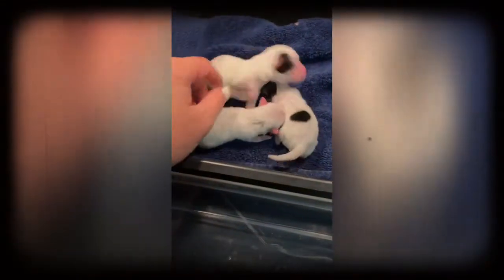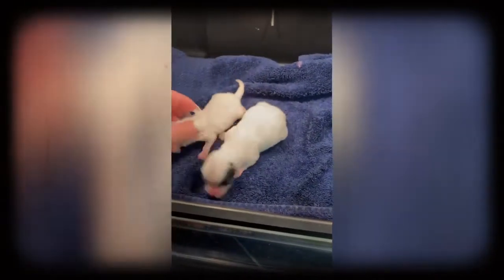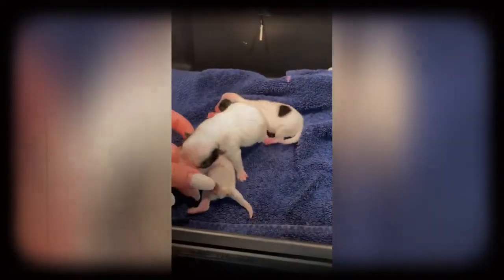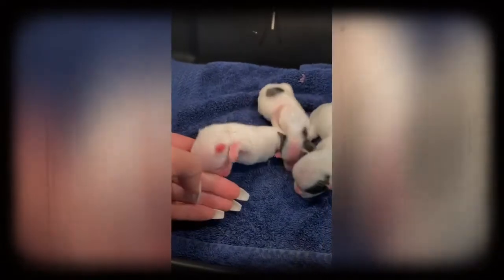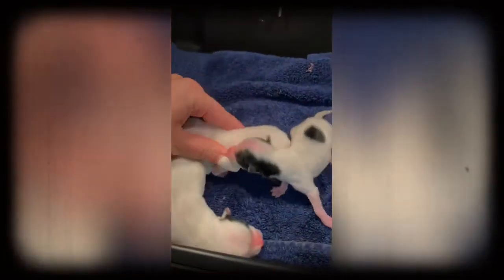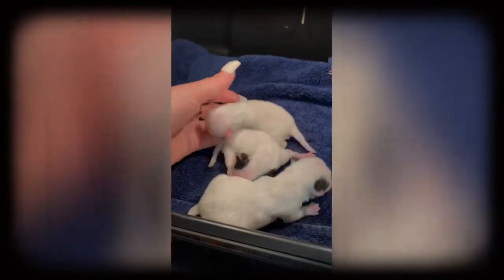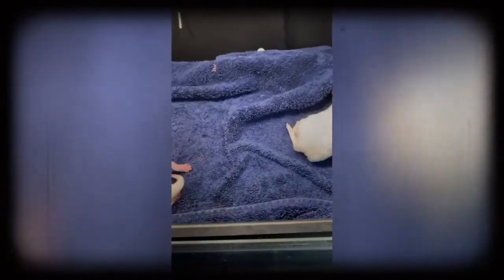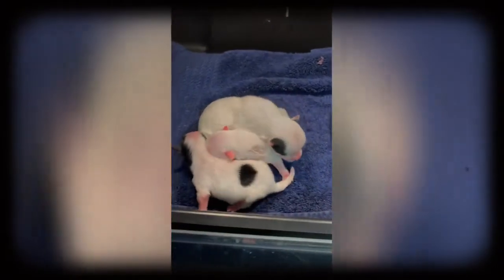Yorkie Pups 2 days old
The life of 3 yorkie pups